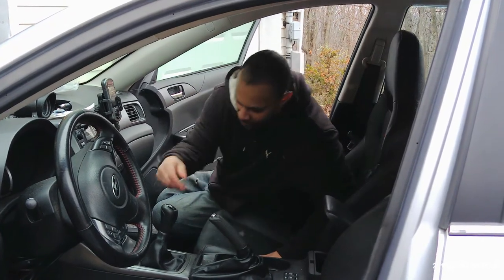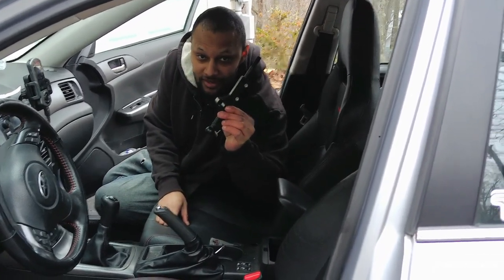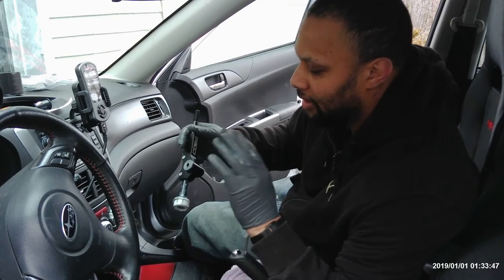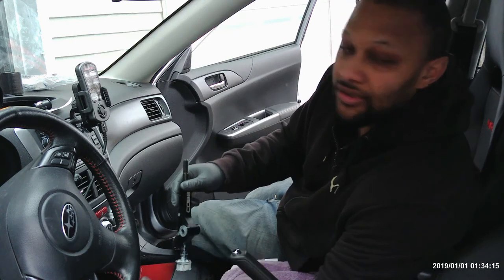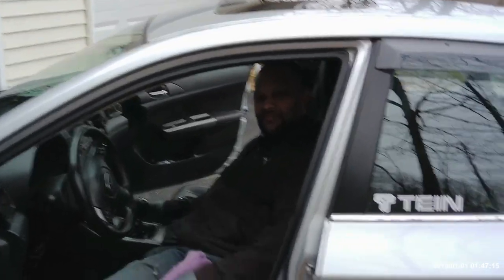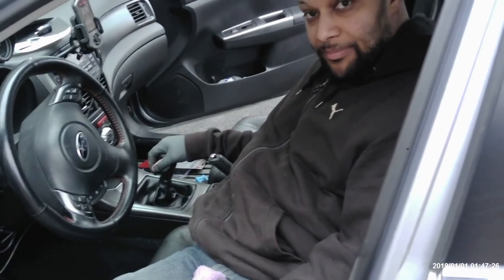Installing a Cobb short shifter on my Subaru WRX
My 2013 Wrx gets the Cobb short shifter installed and it feels good. Some footage got deleted when transferring to my computer. so watch to the end and see my final thoughts.

Welcome to WrenchHeadsTuning YouTube channel, Our goal is to provide you with quality content and entertainment and possibly even some useful information.

We do our best to find you quality affordable parts on eBay, Amazon and any other online market places possible. We welcome all respectful conversation and suggestions on our content.  We look forward to growing with you as we make strides while reaching as many people as possible with our content.

Join us as we perform product unboxings, part installs and post install reviews, diagnostics and just general discussion.

short shifter

clip pliers

YUS2NUXL8SH7LDQM-$5 off
PICKFRESH-15%off $100